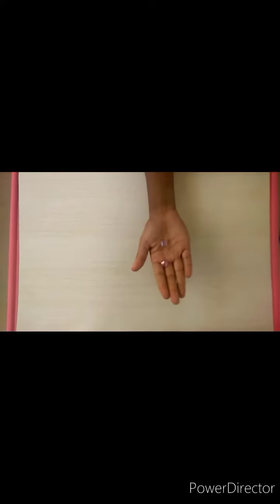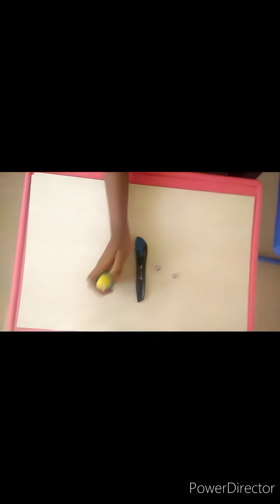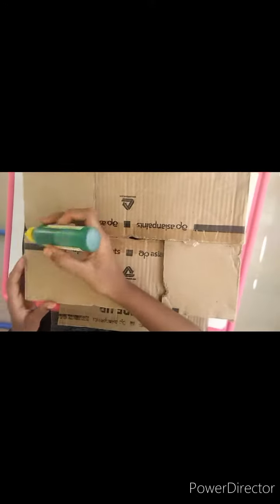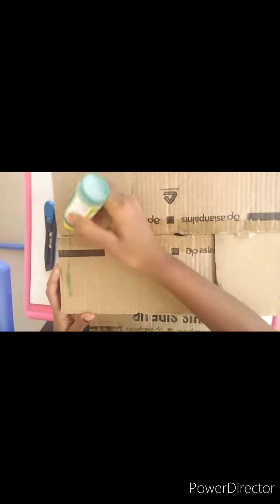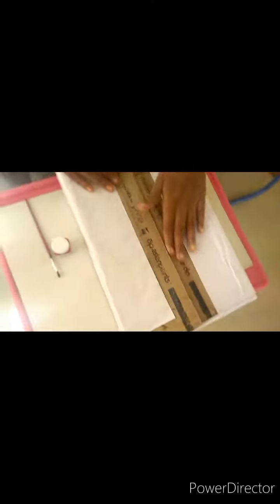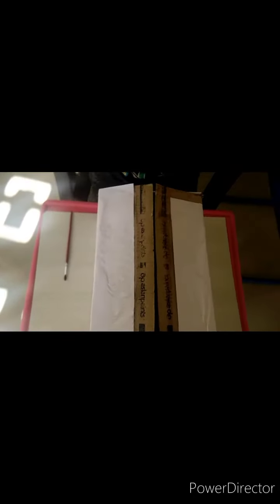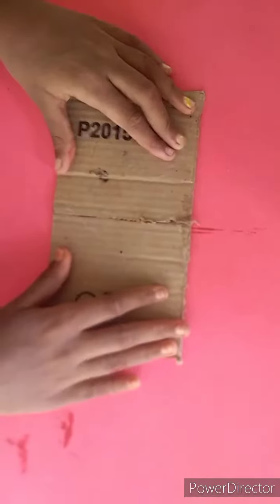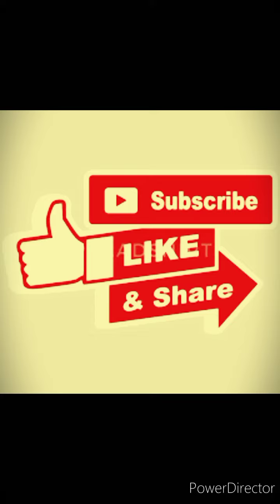a mini cup board💙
comment me what video you want next